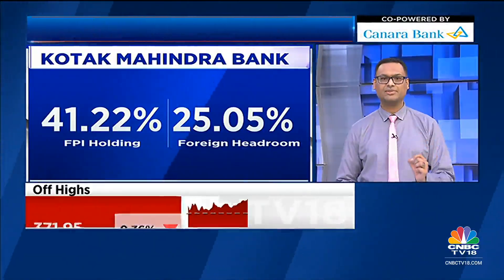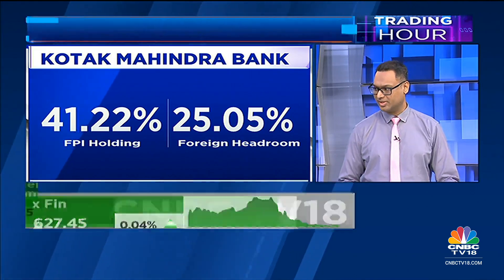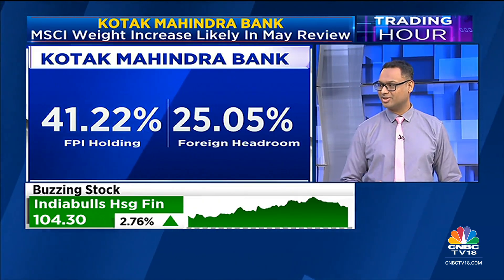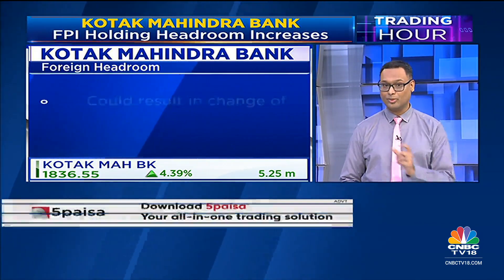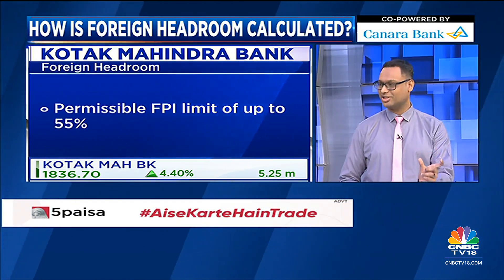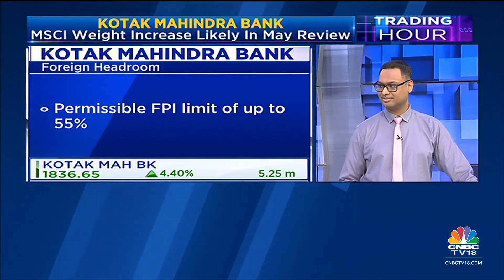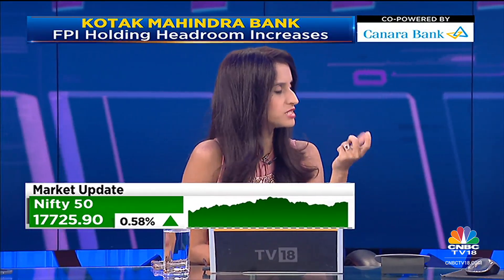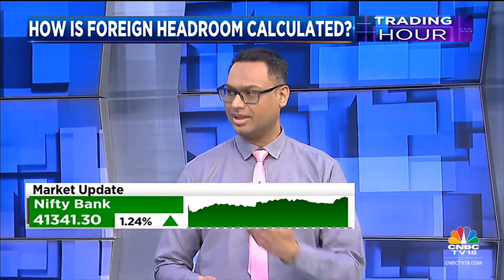How Is Foreign Headroom Calculated, How Will MSCI Implement Increased Weightage | CNBC-TV18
Understanding how is the foreign headroom calculated, and how MSCI will implement the increased weightage. Vivek gives more details. Listen in.

n18oc_business